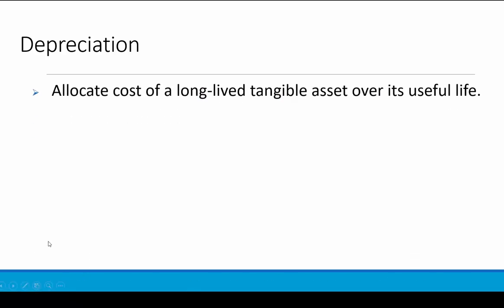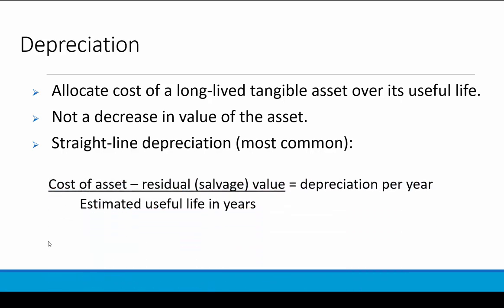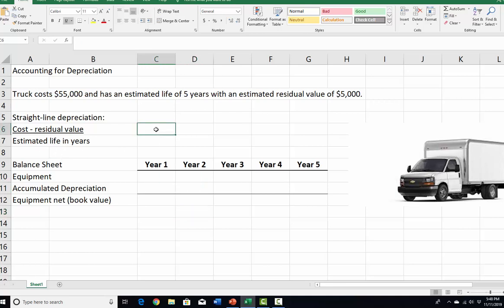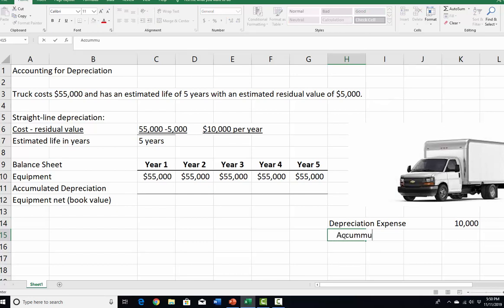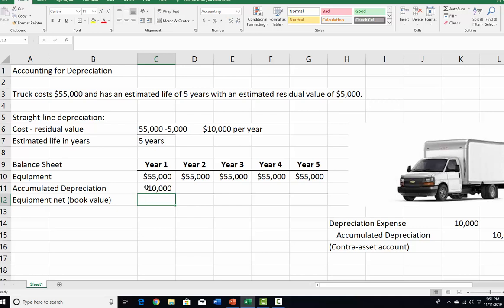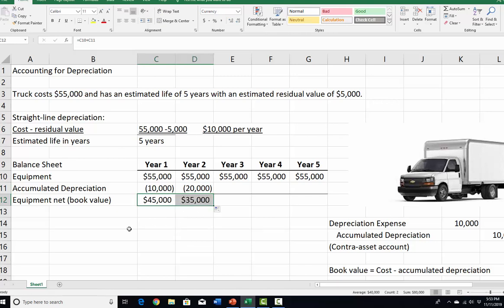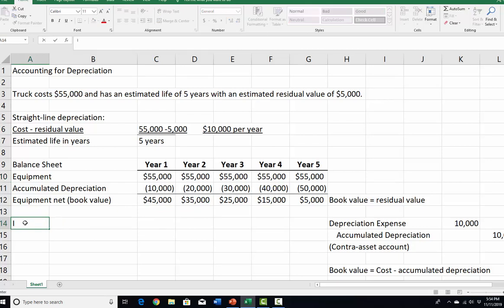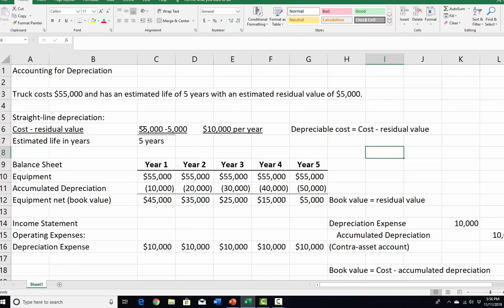Straight-Line Depreciation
Depreciation, accumulated depreciation